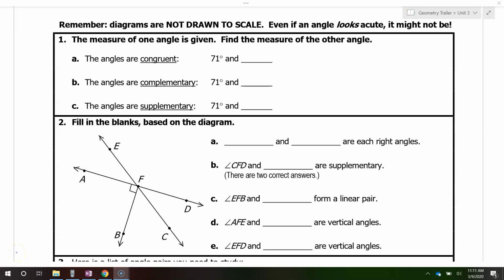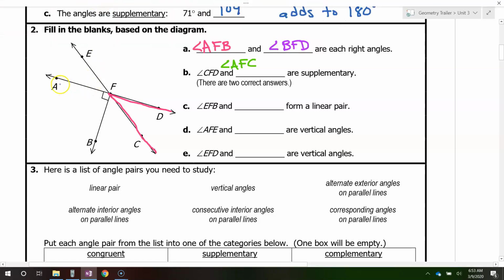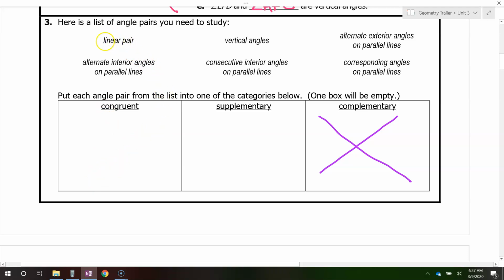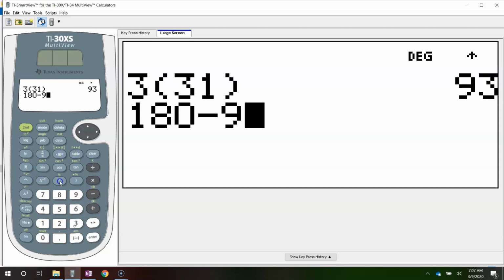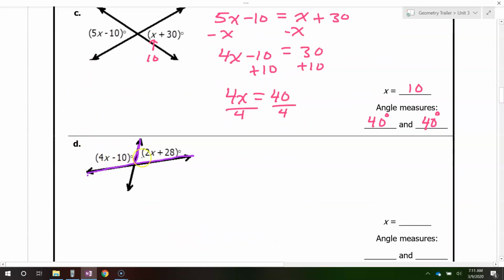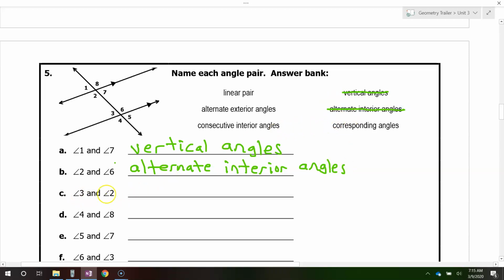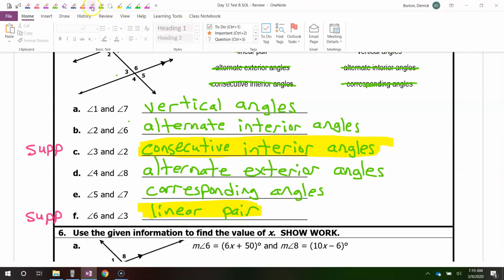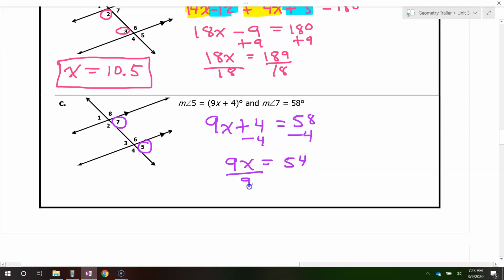Day 12 Test B (01 to 06) Properties of Special Angle Pairs